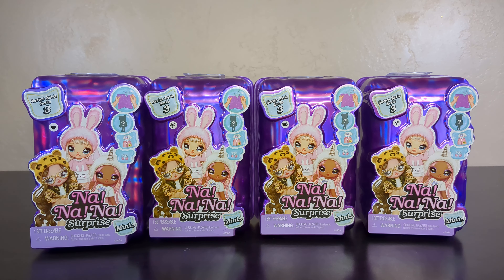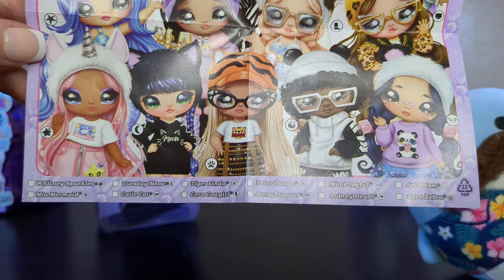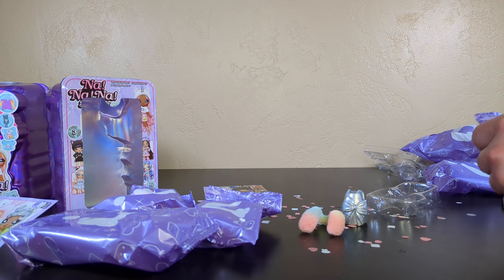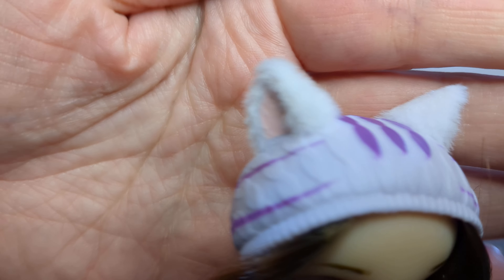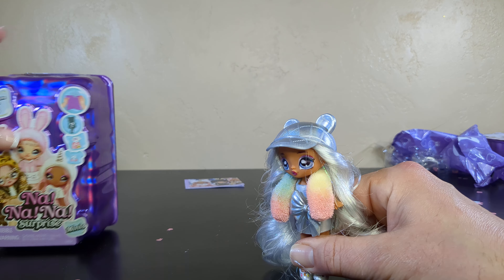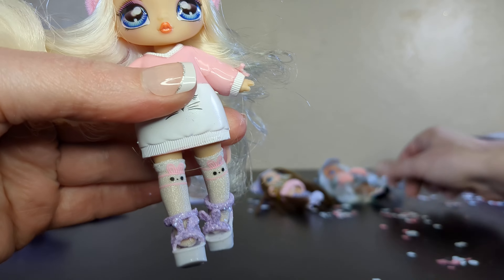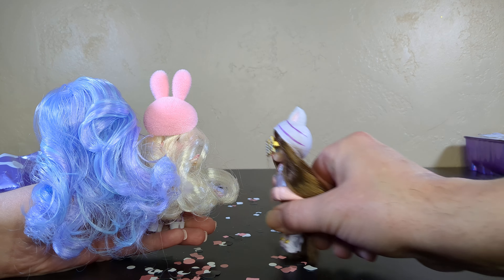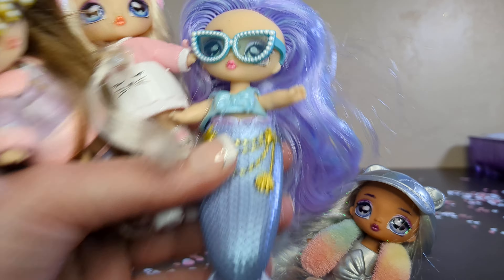A New Series! | Na Na Na Surprise Minis Series 3 | Adult Collector Review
Yay - a new series of Na Na Na Surprise Minis came out and I bought them all!  This is the first video where we open up four and check them out!